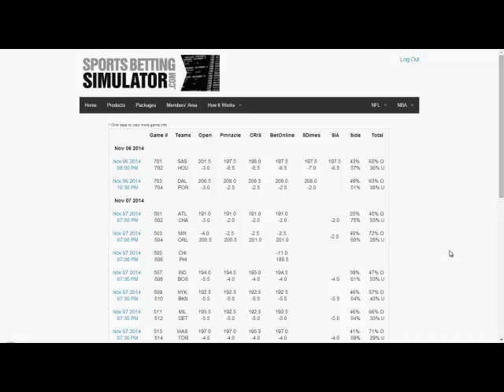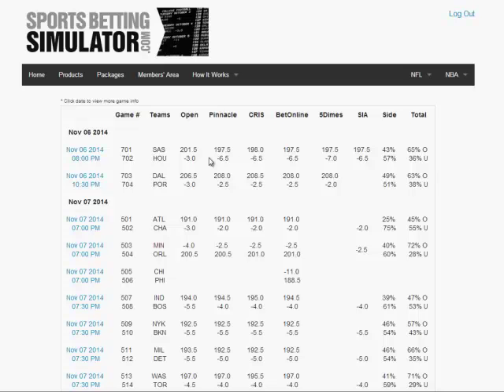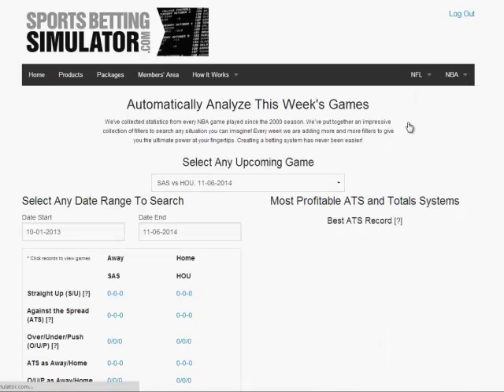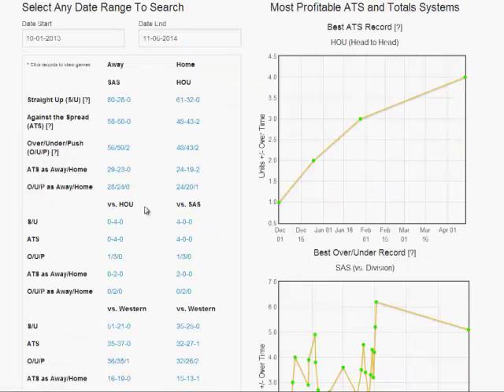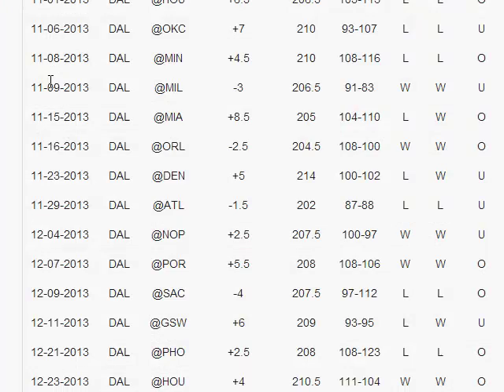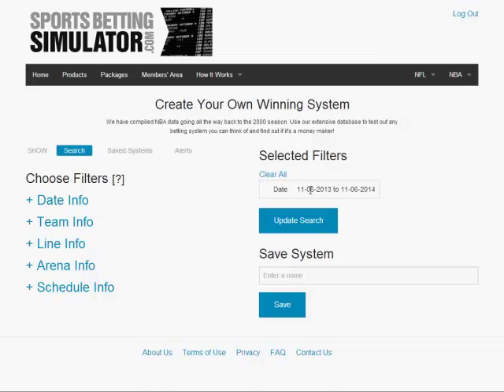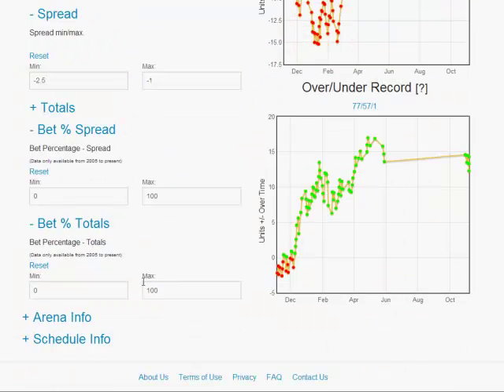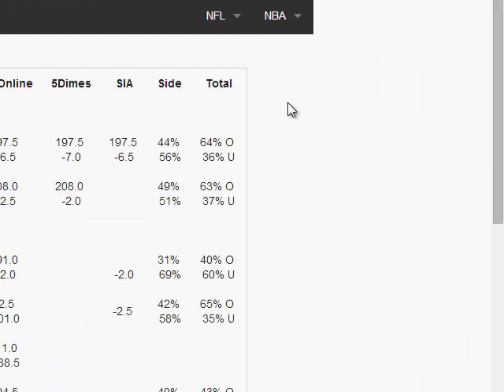NBA Betting Toolbox Package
The NBA Betting Toolbox From Sports Betting Simulator